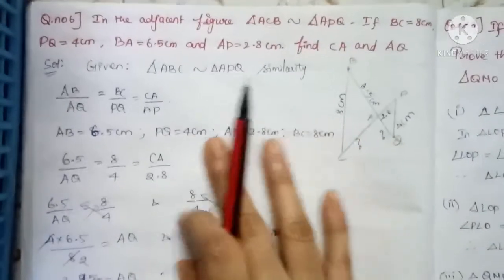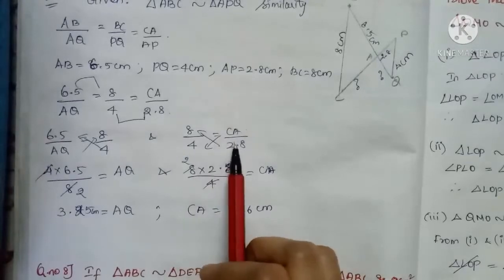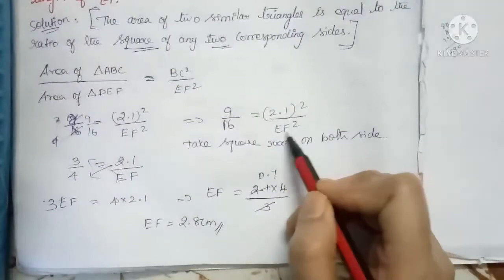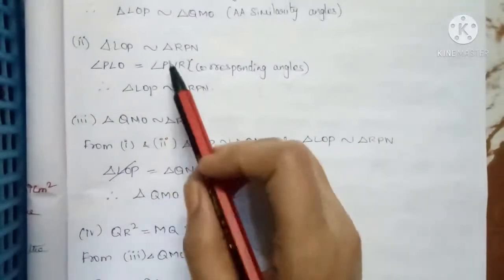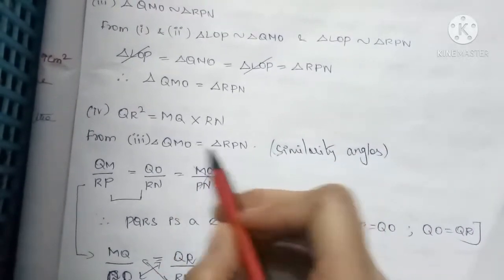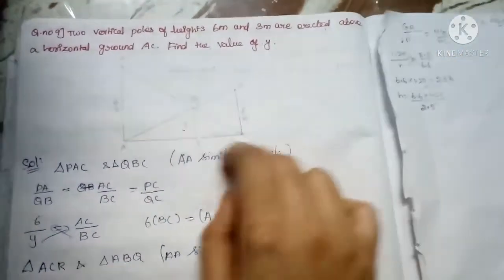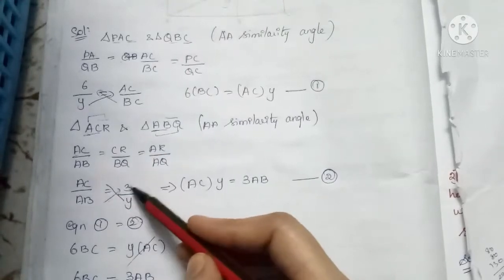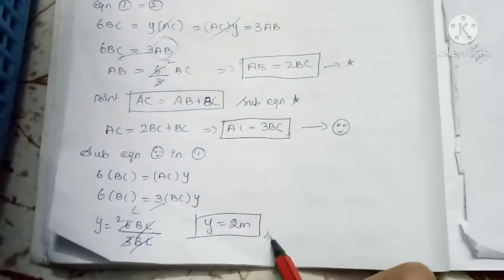Class 10 maths|Ex 4.1 Q.no 6 to 9